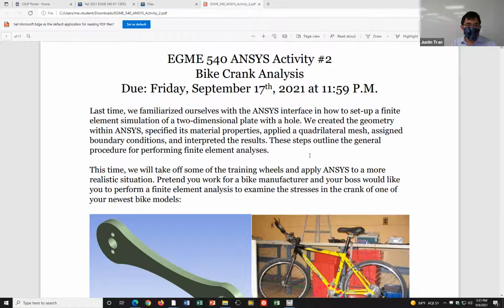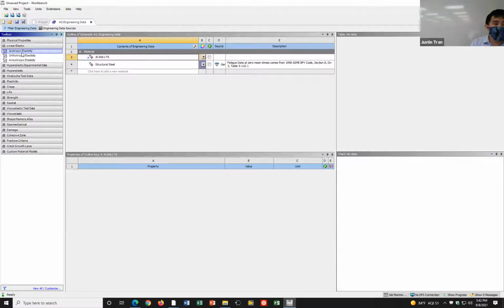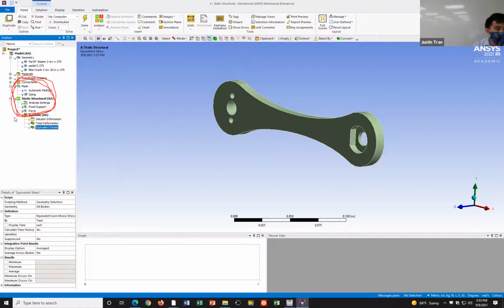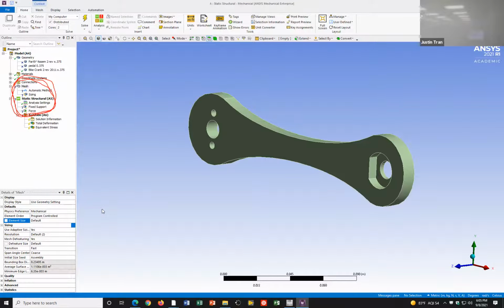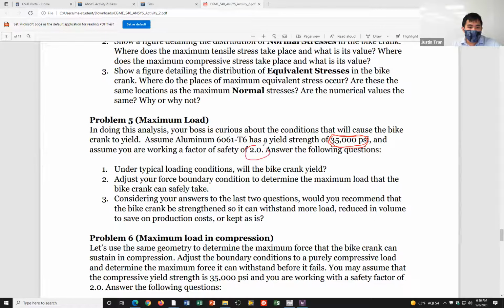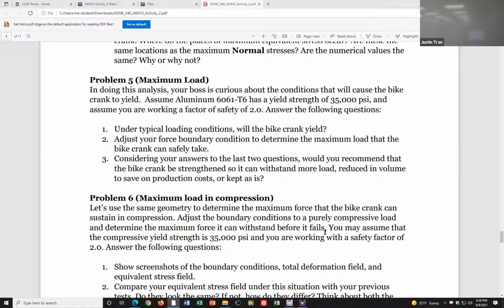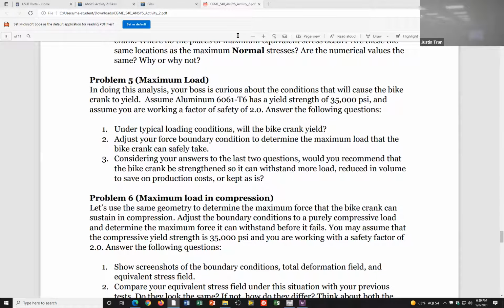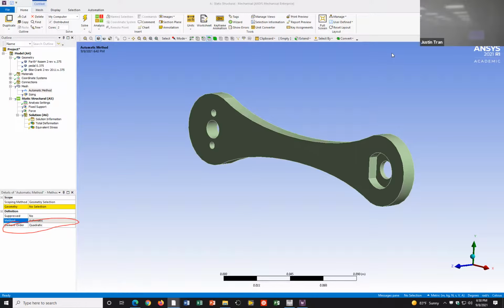EGME 540 FALL 2021 Week 3 Lecture 1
Week 3 - Lecture 1: ANSYS Activity 2 - Bike Crank